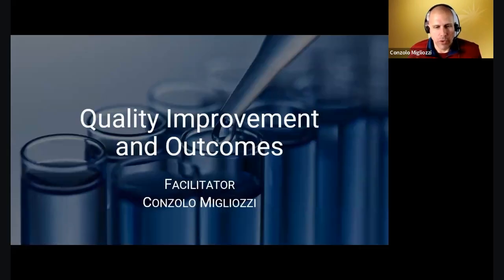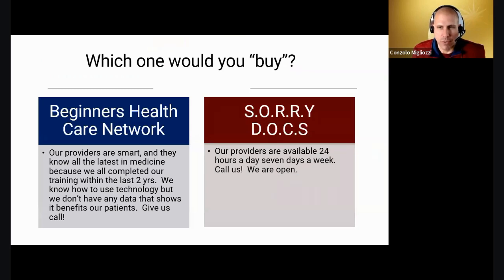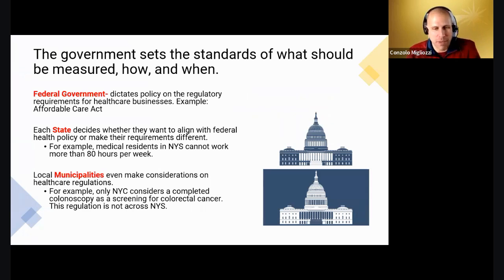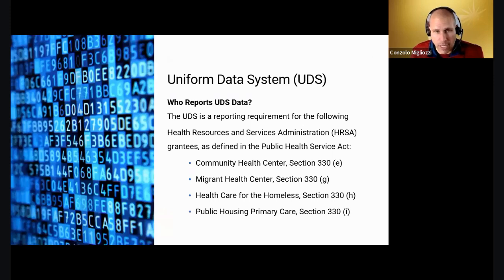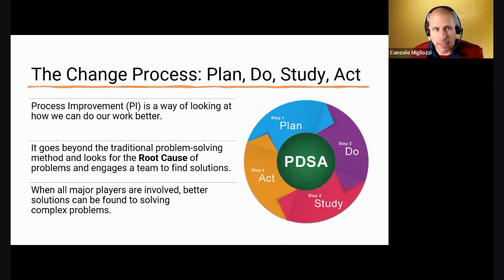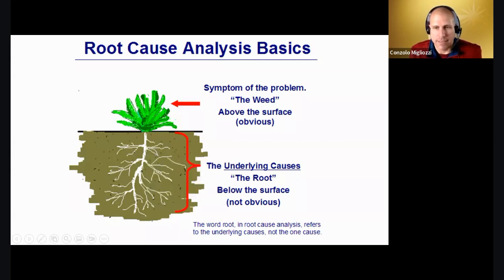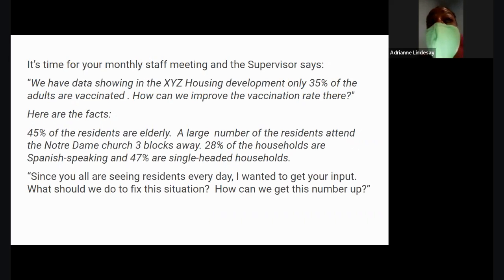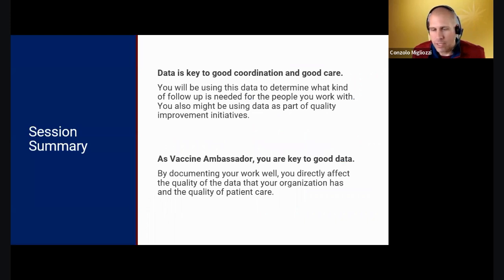Boston PCA Week 7: Quality Improvement and Outcomes